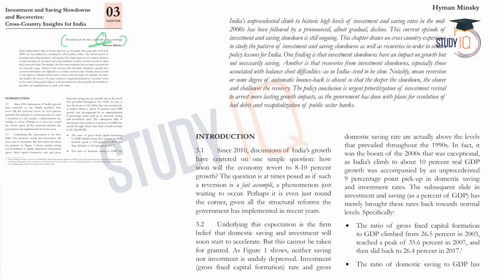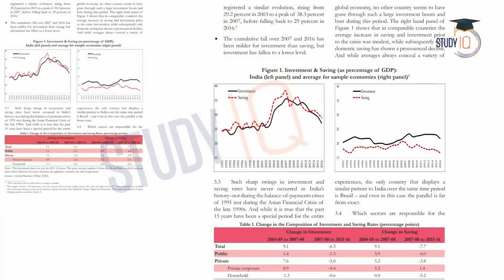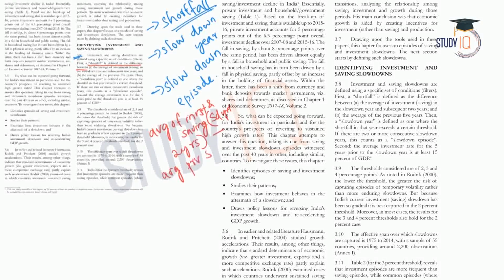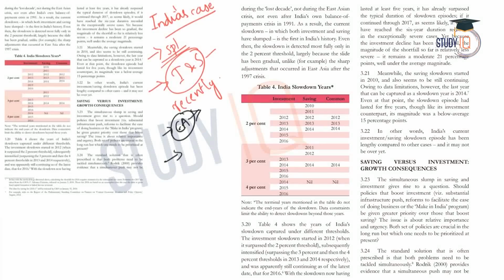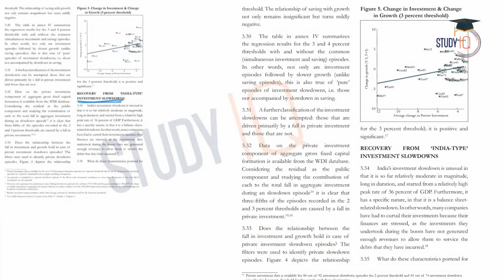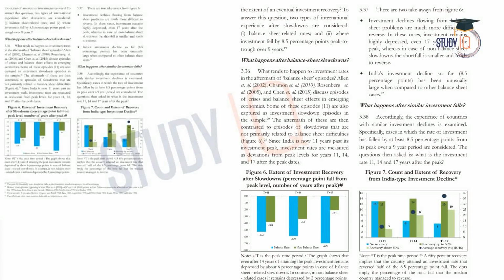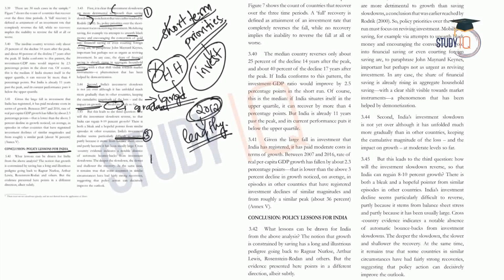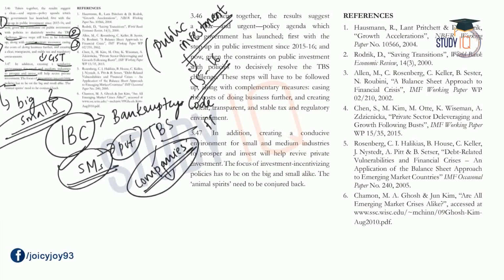Economic Survey 2018 Set-7 - Multidimensional analysis - UPSC/RBI/IBPS/SBI/State PCS